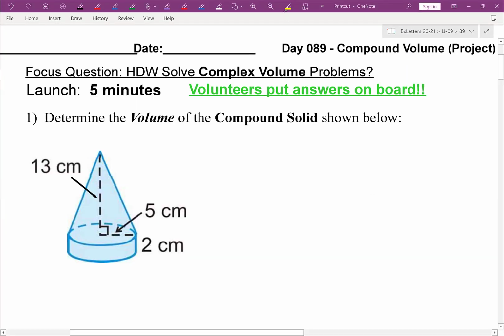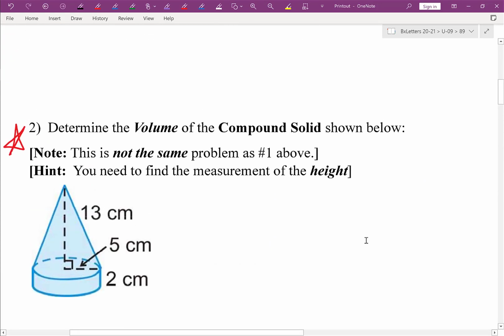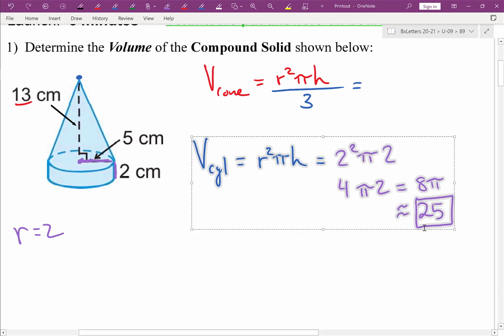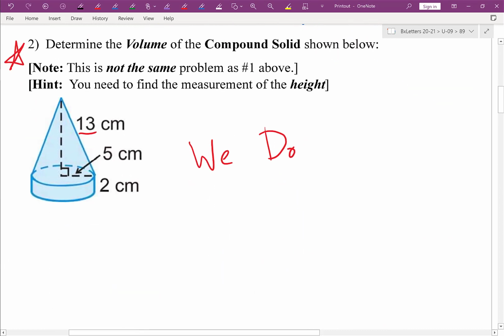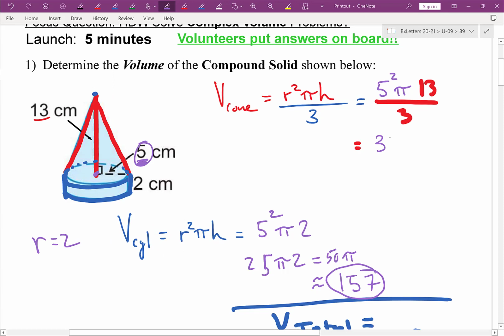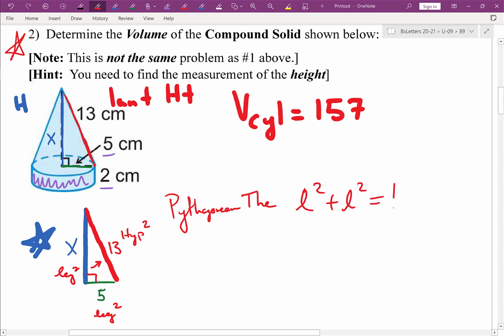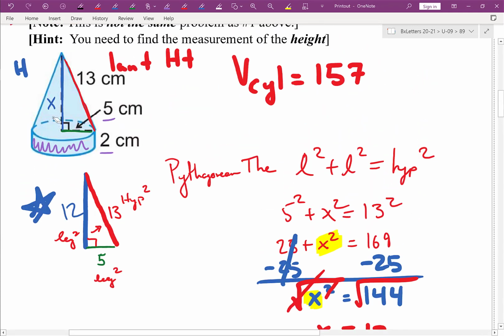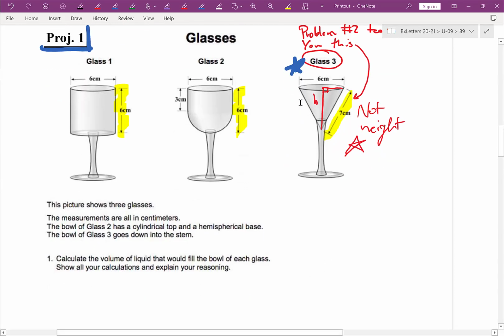4/21 - Compound Volume Project